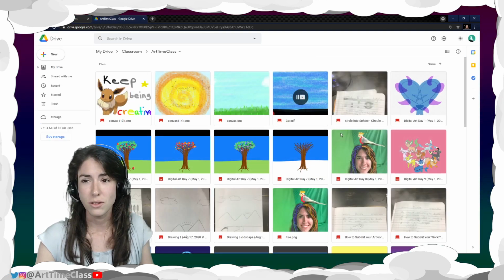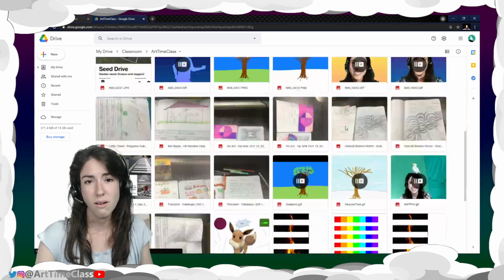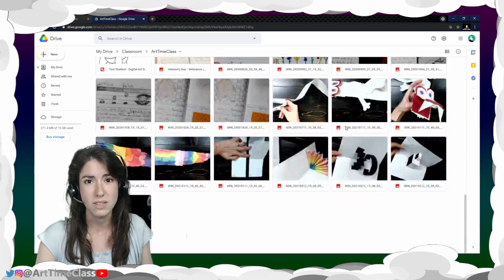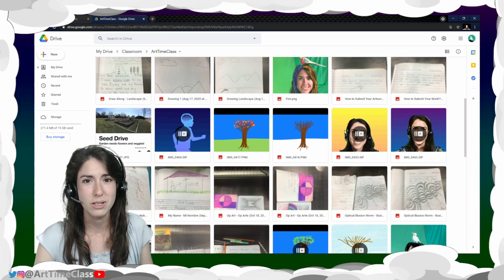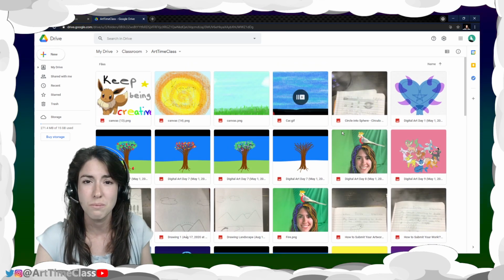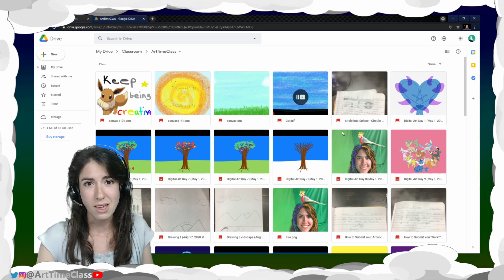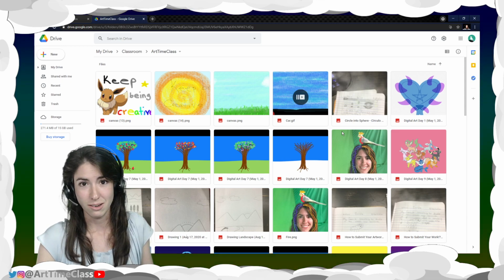Review Your Portfolio